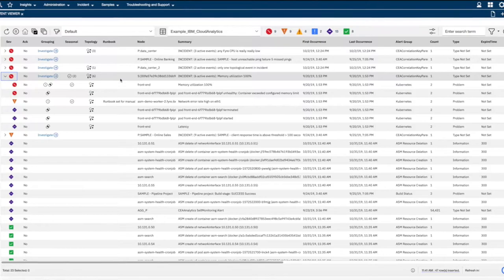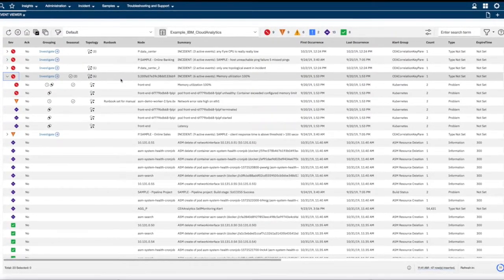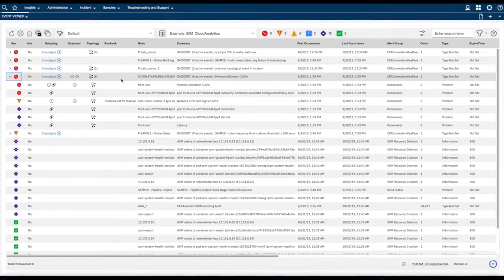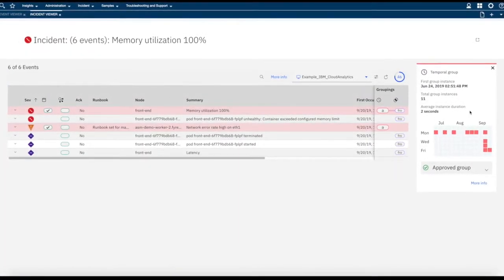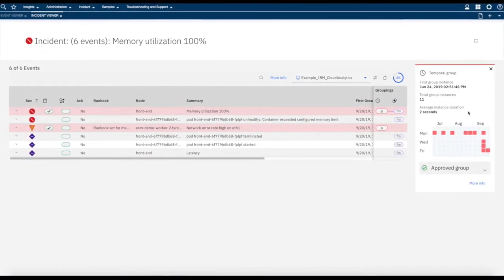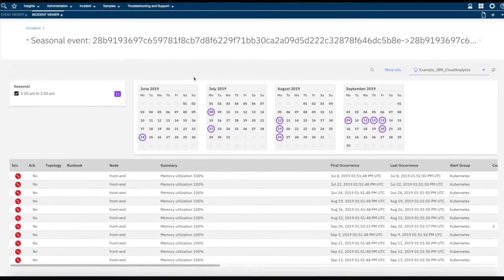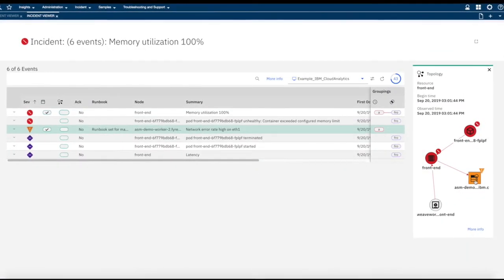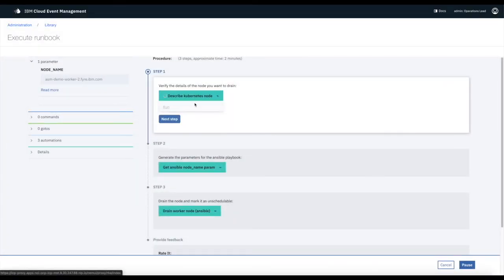Netcool Analytics - trailer